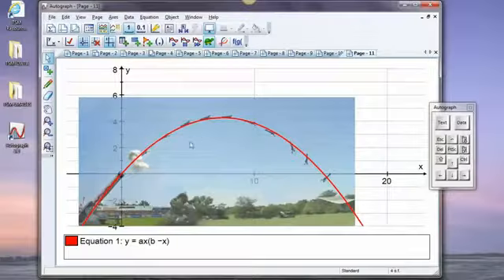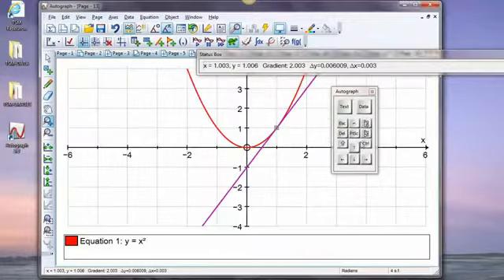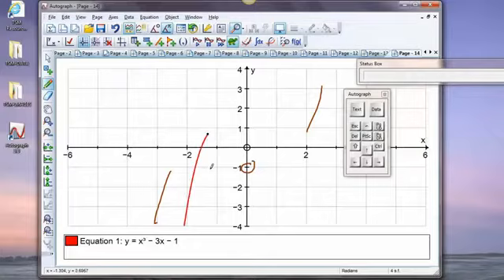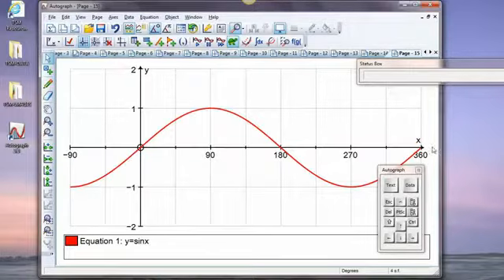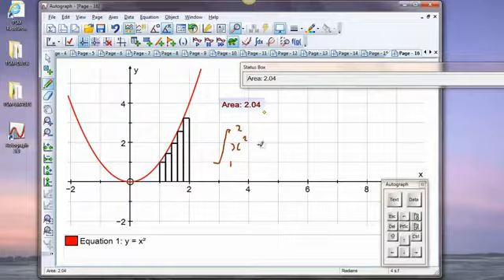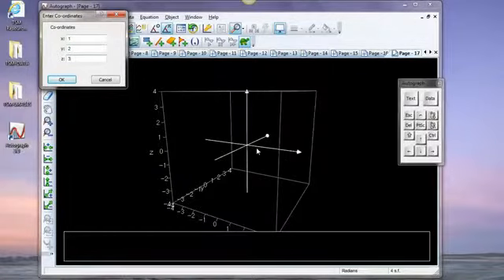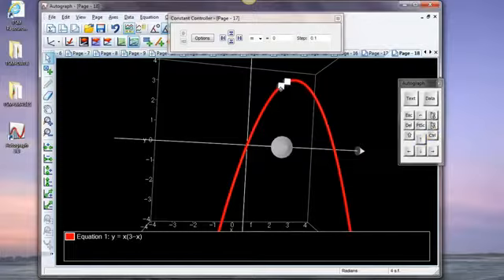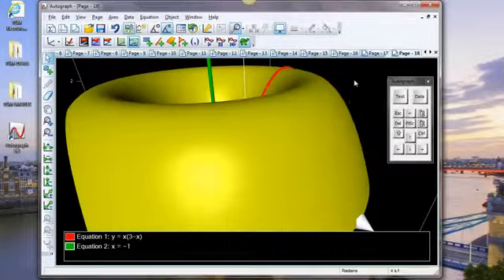Autograph Tutorial 3 Advanced topics